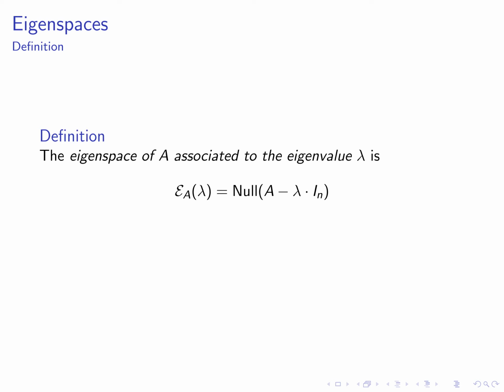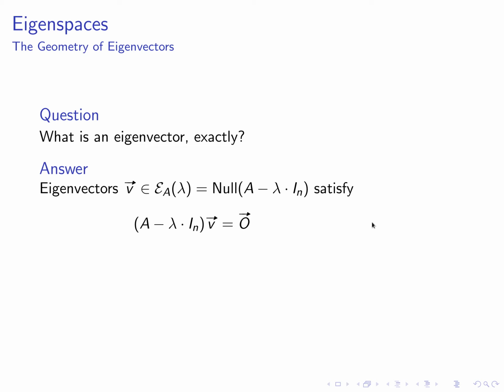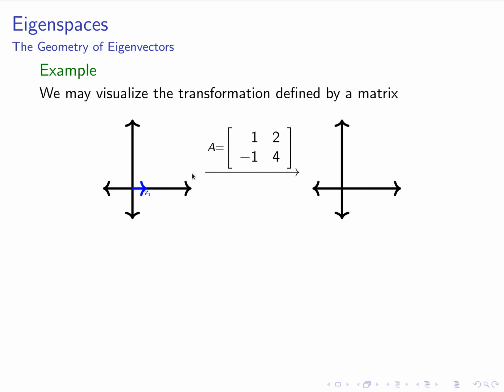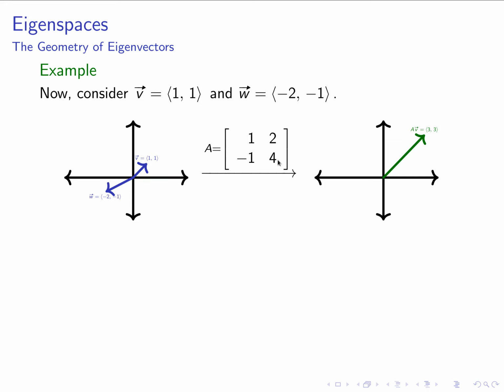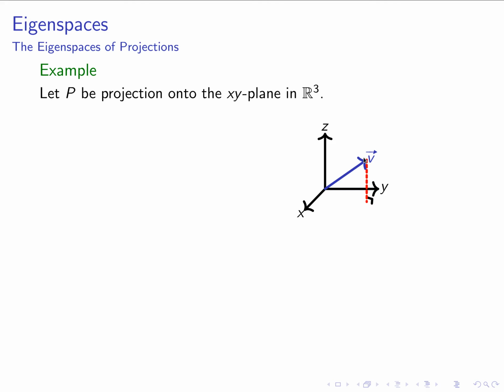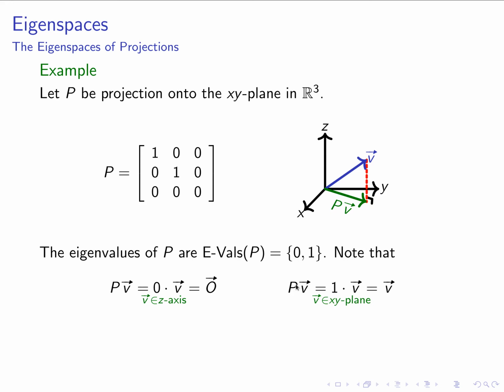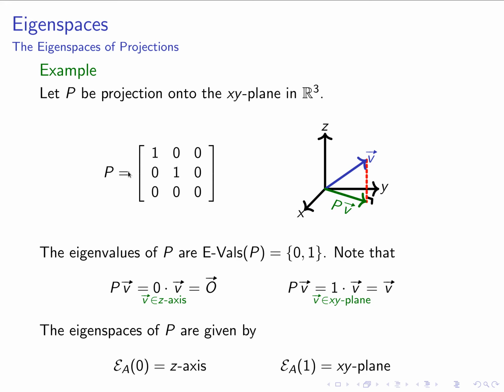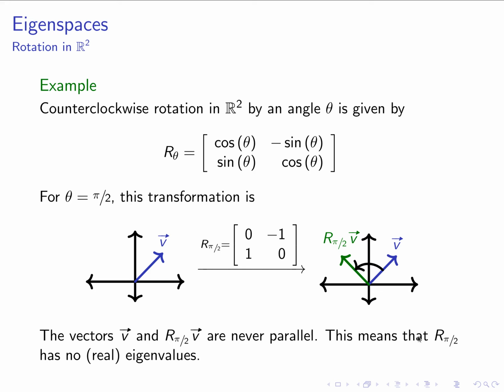Eigenvalues and Eigenvectors: Part 3/4 "Eigenspaces"